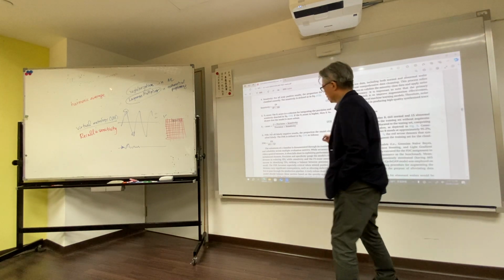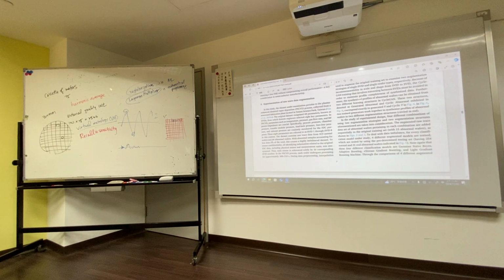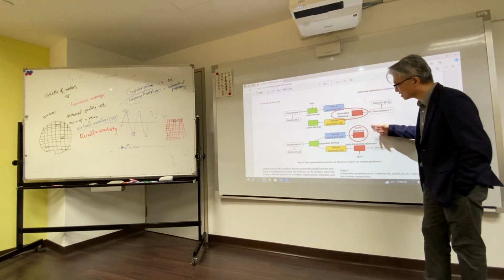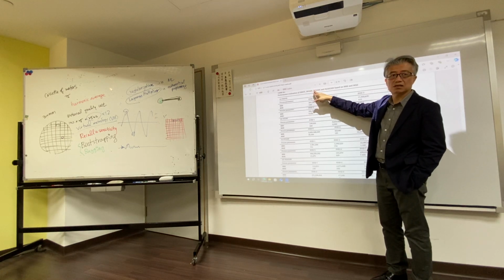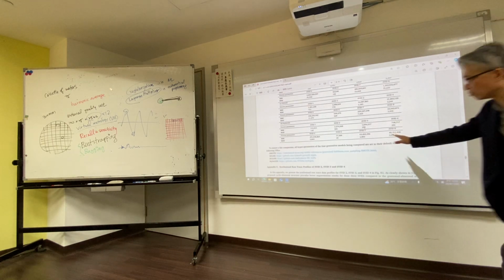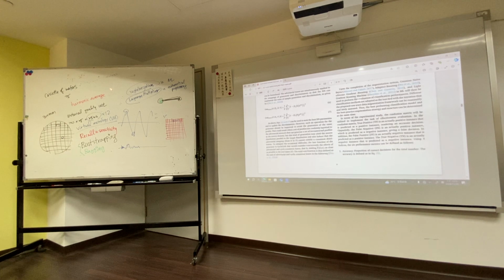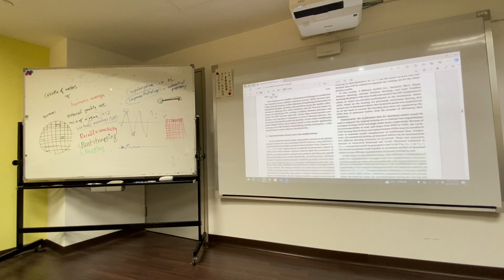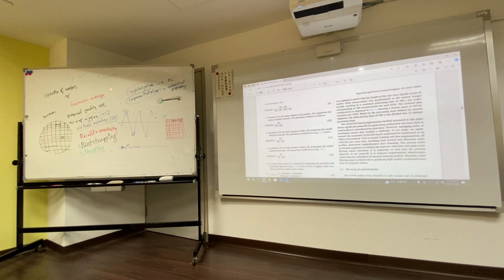2024/11/20 人工智慧 8-3